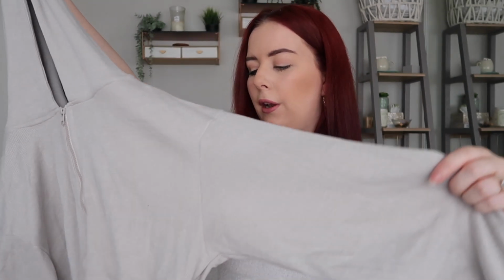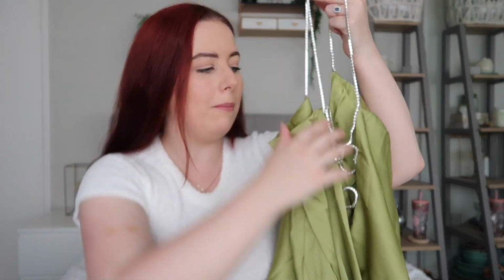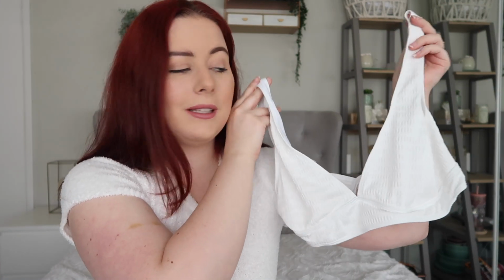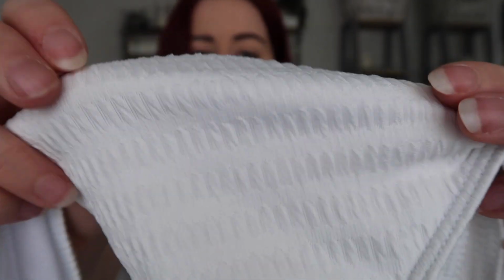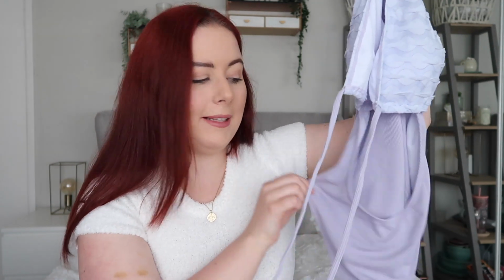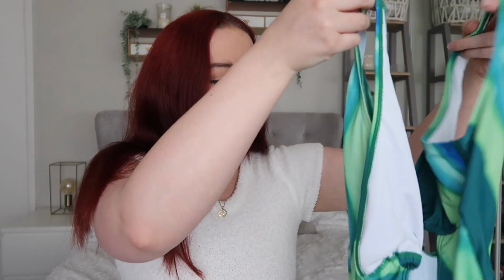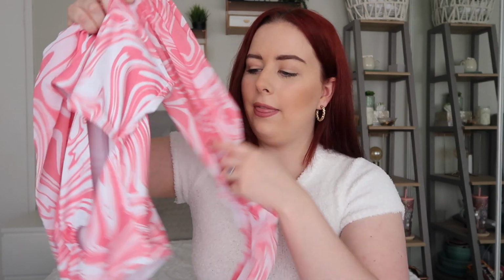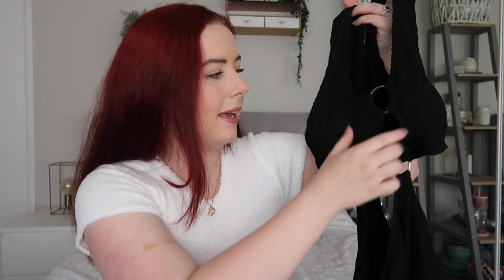*SHOPPING FOR DUBAI 2022* - Mega Shein Haul - Bikinis, Dresses, Loungewear Sets |LibertyRobyn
Hello Everyone... Long time no chat 💗✨

I am so happy to be back sharing my life with you all and cannot wait to update you on all the exciting things that are happening at the moment! Let me know what you thought of these products and where you've been/are going on holiday this year 🌺🌴

See you all soon with a new video 🤗

S H O P   T H E S E   P R O D U C T S :

Dazy Grey Loungewear Set -
DAZY Drop Shoulder Hooded Jacket & Drawstring Waist Trousers

Pinstripe Blue Co Ord -
Striped Batwing Sleeve Blouse & Paperbag Waist Shorts

Black Tie Playsuit -
1pc Bow Shoulder Solid Romper

Red Tie Dye Jumpsuit -
Plunging Neck Knot Front Tie Dye Palazzo Jumpsuit

Beige Tie Evening Dress -
Tie Front Split Hem Dress

Green Swing Dress -
Rhinestone Strap Cami Dress

Pink Swirl Bikini -
Wave Print Halter Bikini Swimsuit

Green Boned Swimsuit -
Allover Print Push Up One Piece Swimsuit

Black Crinkle Bikini -
Cut-out Ring Linked One Piece Swimsuit

Pink Swirl Swimsuit With Sleeves -

Black Tie Bikini -
SHEIN SXY Knot Shoulder High Waisted Bikini Swimsuit

Whote Textured Bikini -
Textured Cut Out Ring Linked Bikini Swimsuit

White And Black Spot Swimsuit -
Dalmatian Tie Front One Piece Swimsuit

Mint Green Crinkle Swimsuit - Textured Knot Front One Piece Swimsuit

M Y   D I S N E Y   C H A N N E L
M Y   D I S N E Y   T I K T O K
M Y   D I S N E Y   T W I T T E R

M Y   H O ME   A C C O U N T